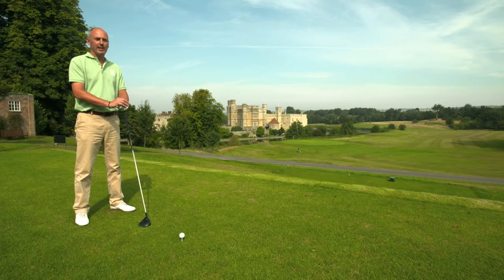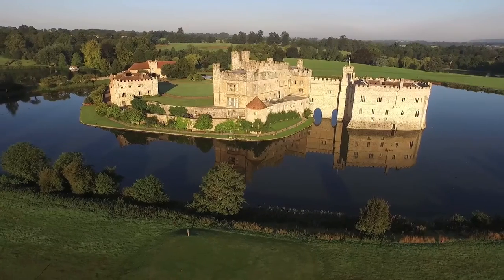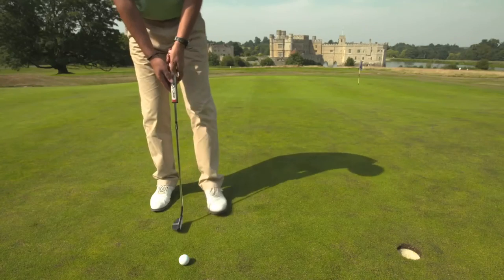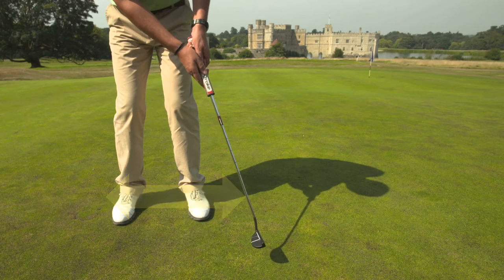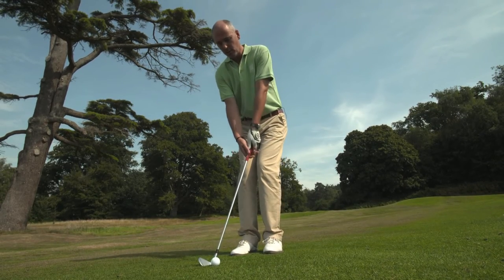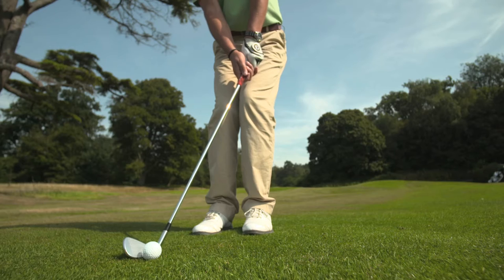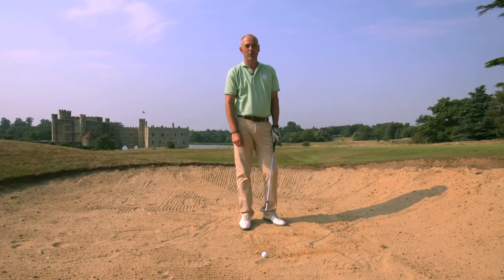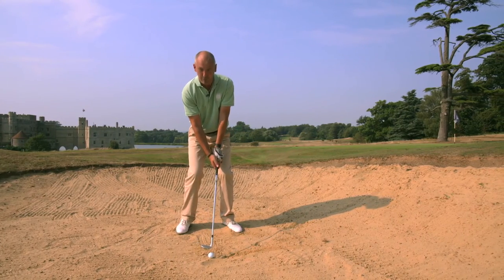Leeds Castle Golf Tips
Need help with your golfing techniques? Our PGA Golf Pro Steve is on hand with these handy tips...